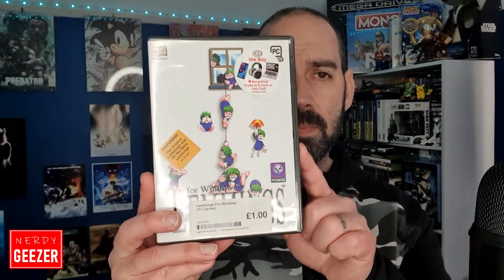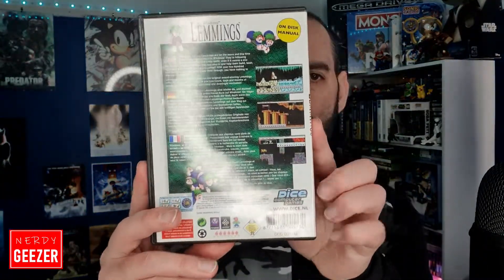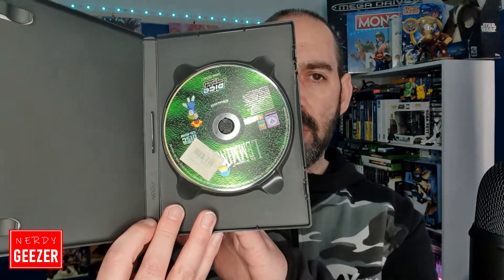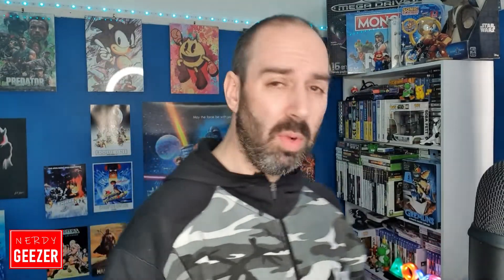Pick Ups 13/03/22 Sega DC, MD, Spectrum, PSP, PC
Pick Ups 13/03/22 Sega DC, MD, Spectrum, PSP, PC .Got a varied bundle this time